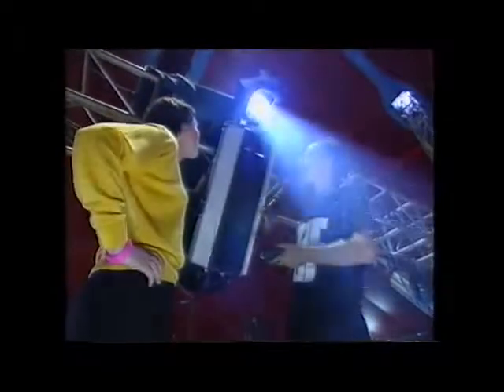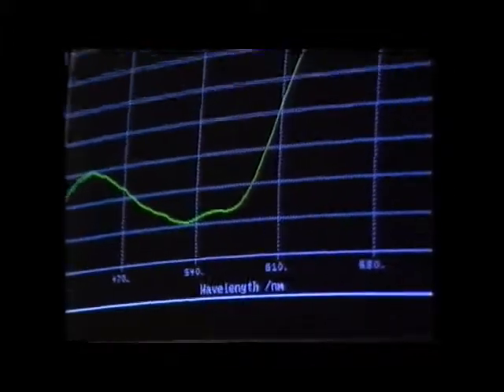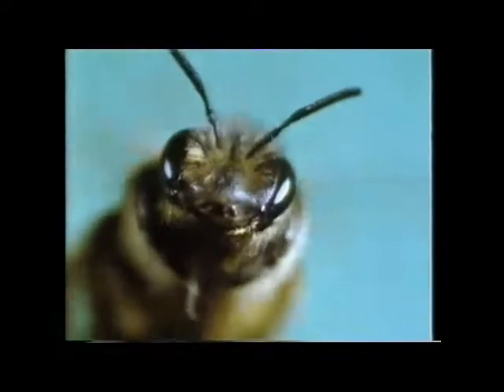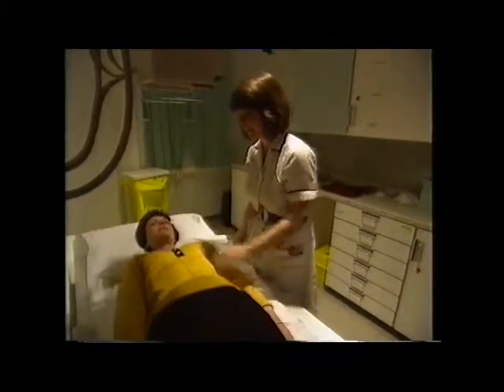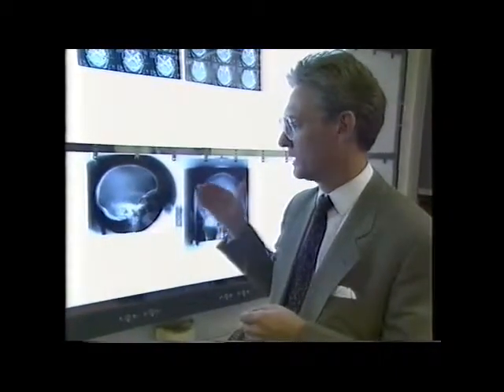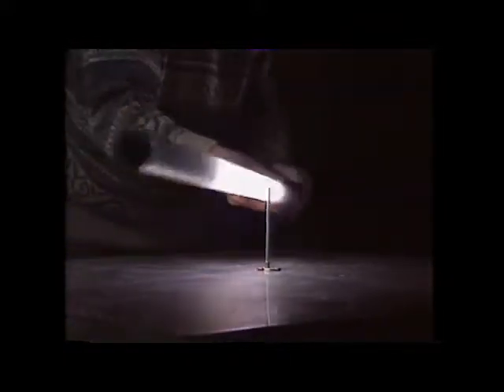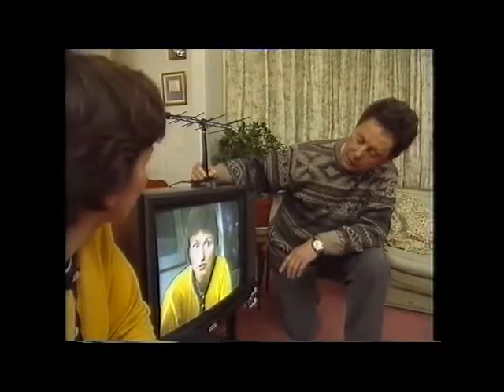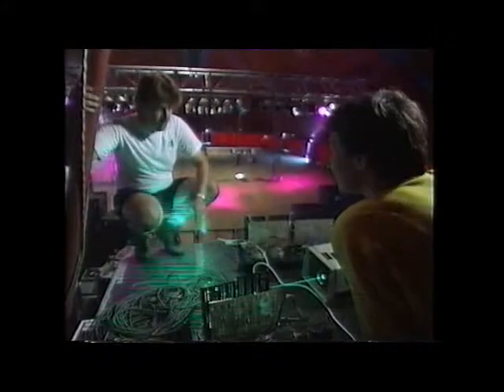Seeing Through Science Across the Spectrum S079RS01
Seeing Through Science with Astronaut Helen Sharman

BBC Schools circa 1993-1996 Repeated until 2000.